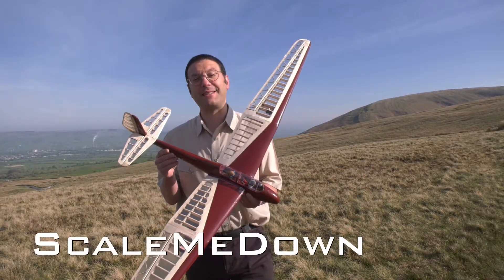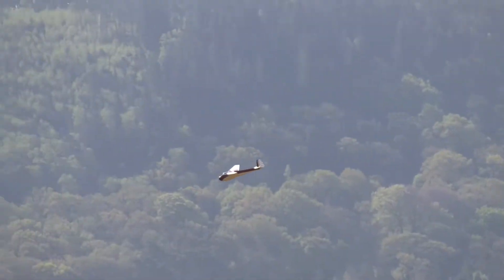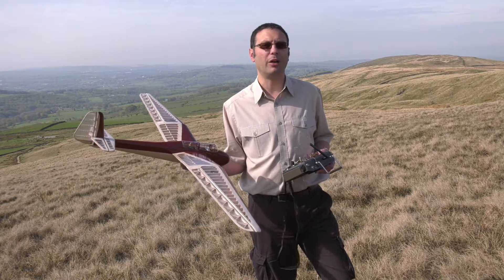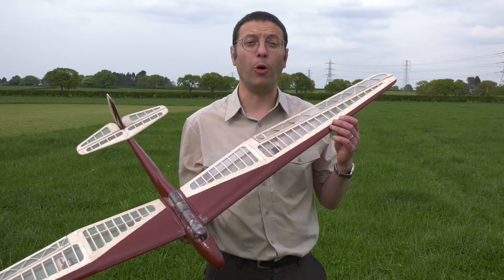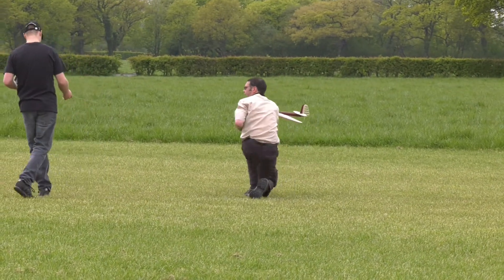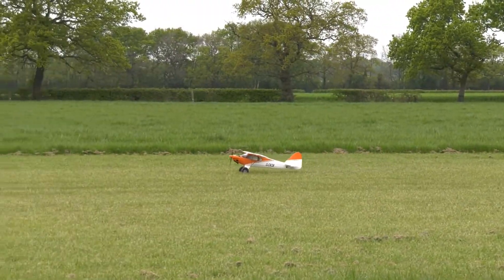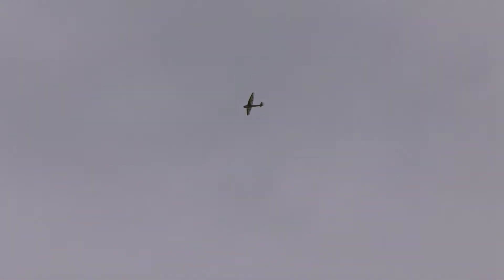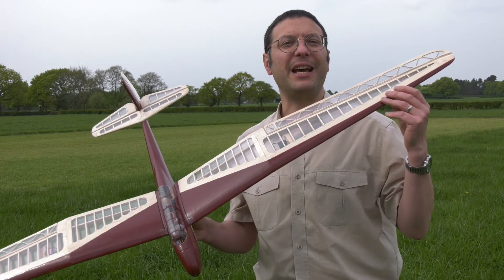Tony Ray Kranich 2 Build & Review - Part 3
In this 3 part series, we build, fly and review this DFS Kranich II vintage glider kit from the Tony Ray range of aeromodels.  This is a premium laser cut kit, and in this episode we conduct the maiden flight from both the slope (0:47) and from an aerotow (3:14).

Specifications;
Wing Span - 60 in / 1498mm
Wing Area - 16.2 sq dm
Flying Weight - 320g-350g

Control throws;
Elevator 10mm UP / 10mm DOWN
Rudder   15mm LEFT / 15mm RIGHT
Ailerons  15mm UP / 5mm DOWN

🎵 Track Info:

Title: Soar by Scott Buckley

🎵 Track Info:

Title: Time Out by Atch